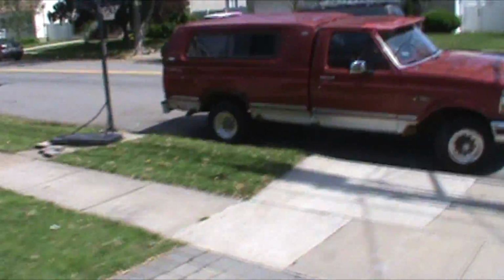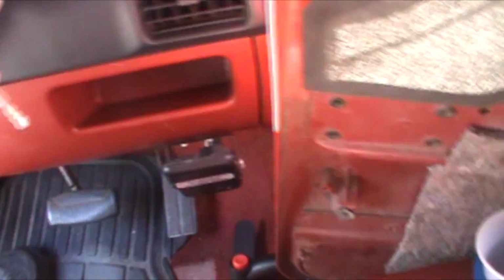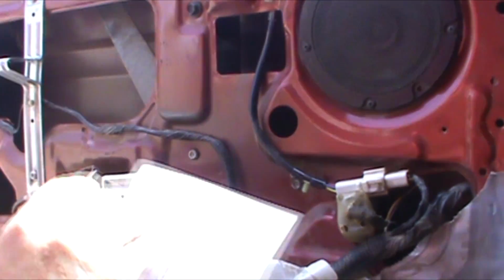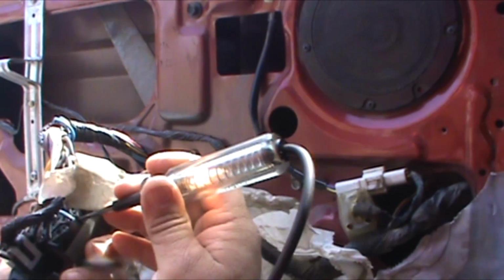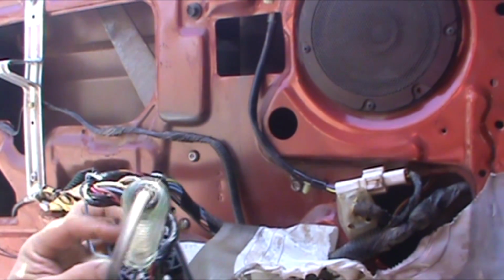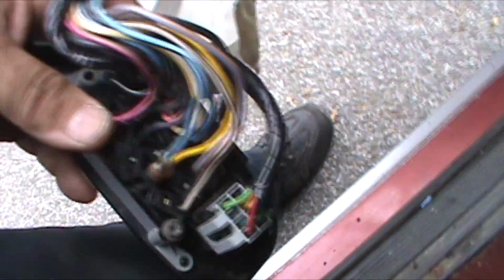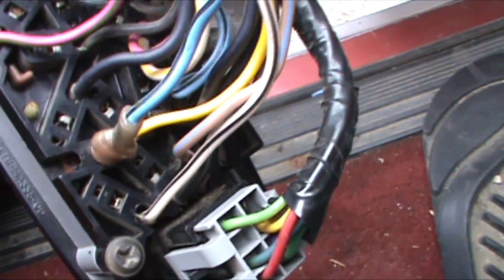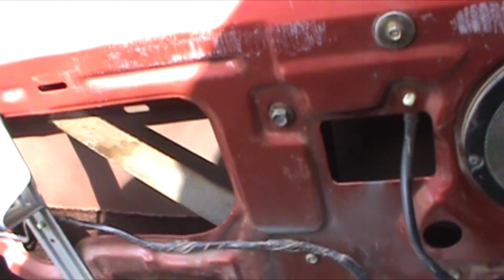How To Diagnose Power Window Problems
A blast from the past with this 1992 Ford F150. Window don't work and it looks like someones been at it already. No CAN, no modules, just simple circuit on this one. And a stolen finish line from a good friend of mine.

I try to recommend tools and accessories that I use and/or am familiar with.